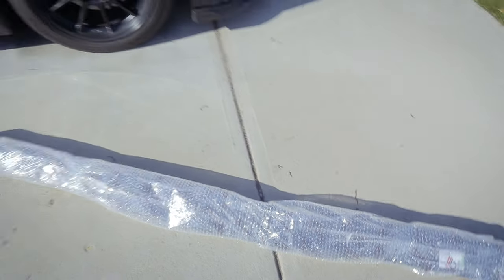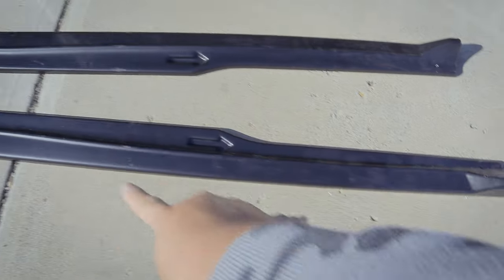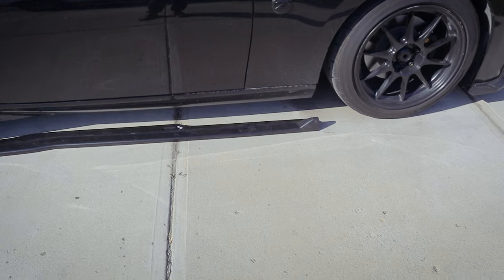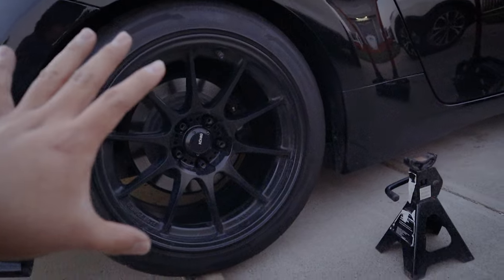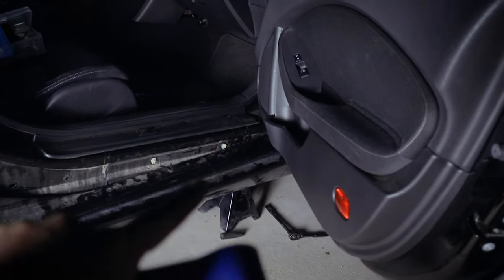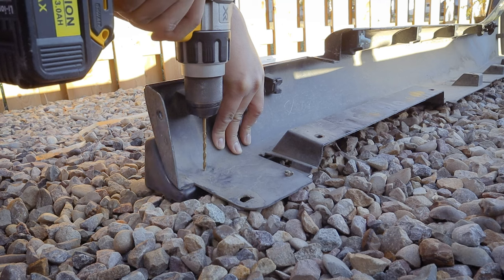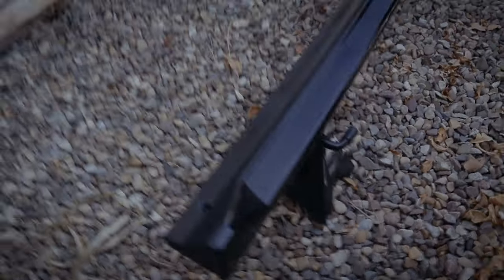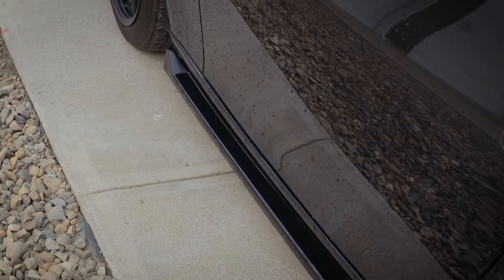370z gets MAXTON DESIGN side skirt extensions!! | Install Guide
THE LAST PIECE OF THE GROUND EFFECTS FOR THE Z1!  After 7 months of waiting for these side skirt extensions from Maxton Design Canada, I finally managed to button it up before the winter! Check out a quick how-to side skirt removal for the Nissan 370z and an installation for the extensions.

Channel Instagram: @its.ericvenzon
Photography Instagram: @vndrdog.media

It's Eric Venzon publishes automotive, photography, and technology contents located in Southern Alberta, Canada.